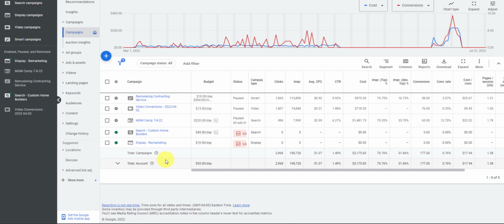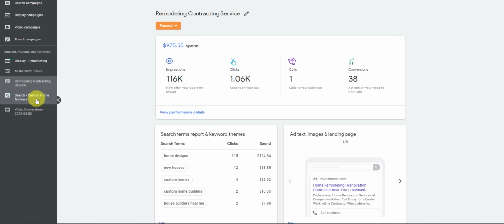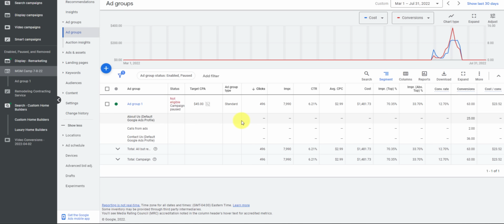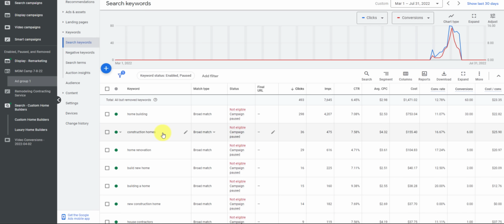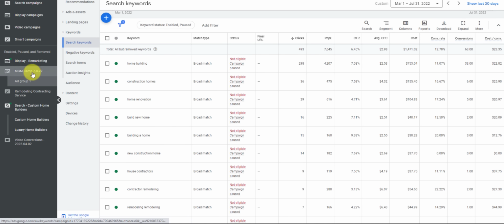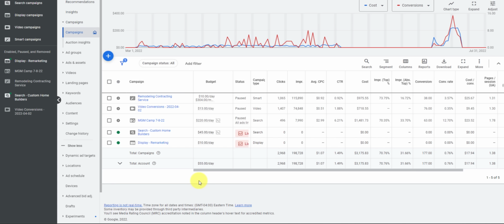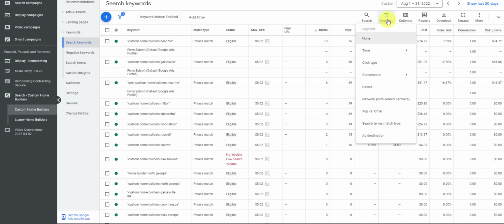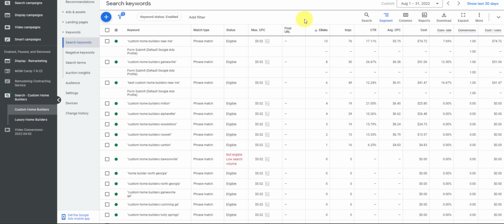Biggest Mistakes People Make in Google Ads for Lead Generation for Home Services - Fix This Now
In this Google Ads training video, we go through the biggest mistakes people make when running Google Search ads for lead generation. We'll show you how to fix these issues and setup your campaigns the right way to increase quality leads and profit.